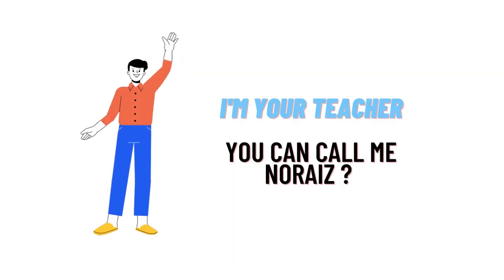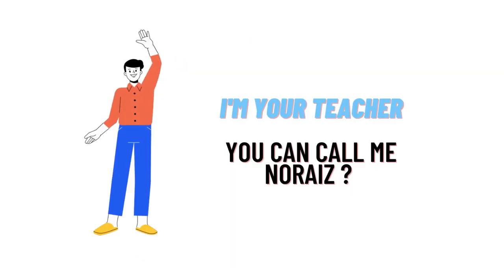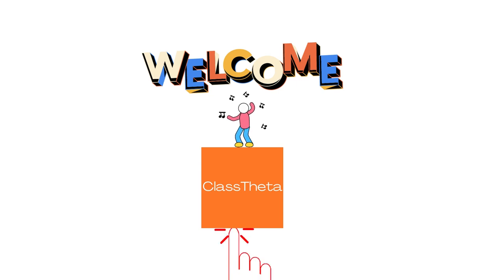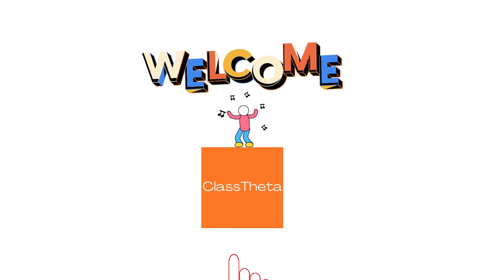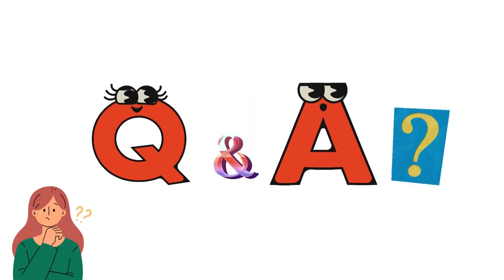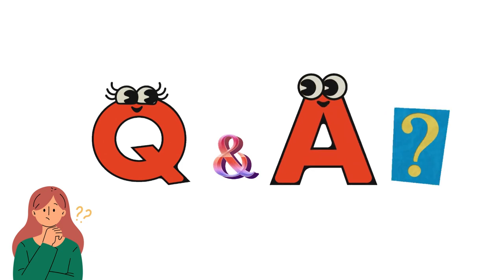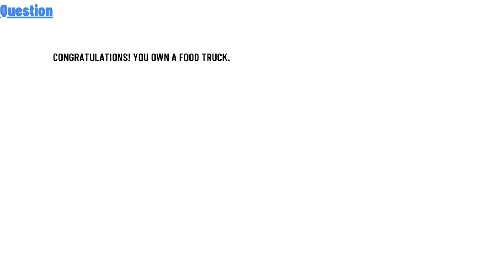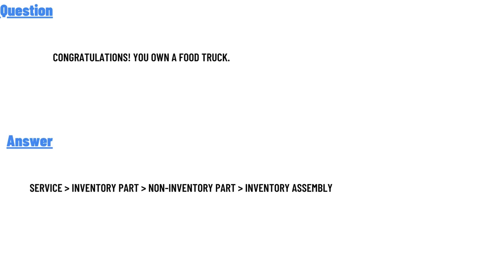Congratulations! You own a food truck.